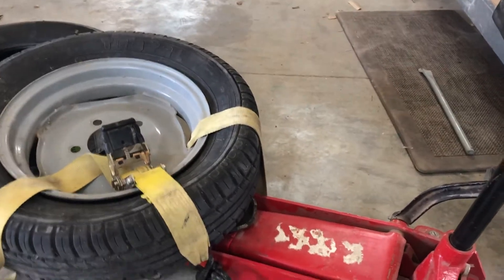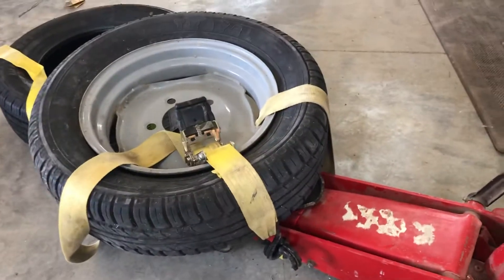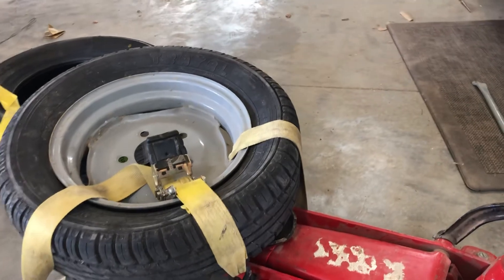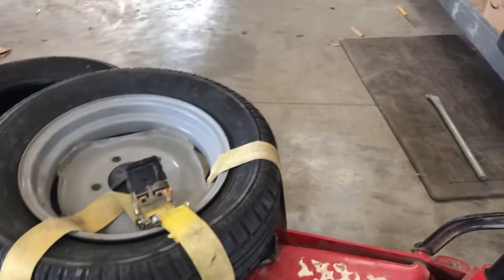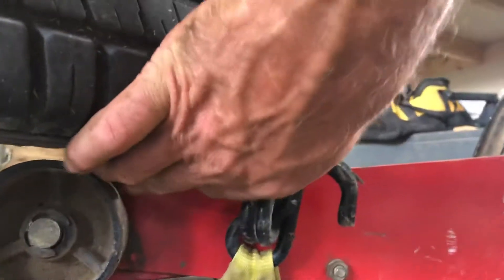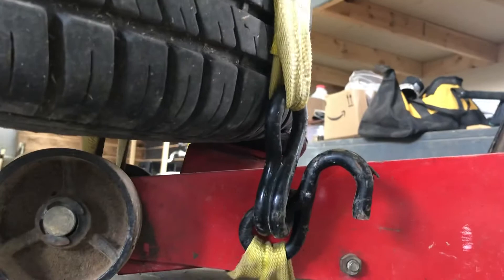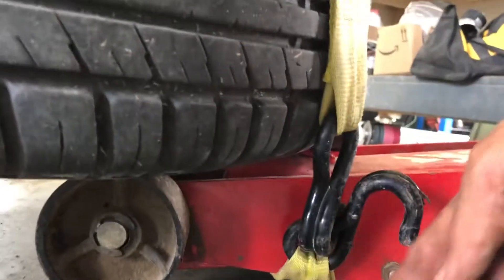How to pop tire bead stuck on the rim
Easy way to pop the bead of a tire that is stuck on the rim. This one was really stuck and we tried everything before remembering this trick.